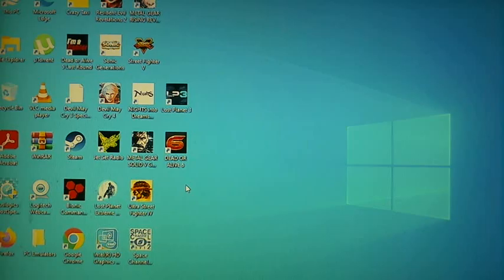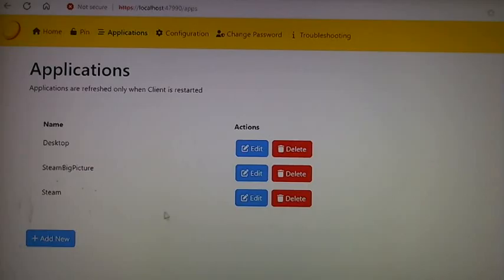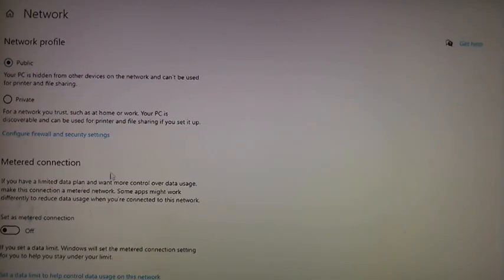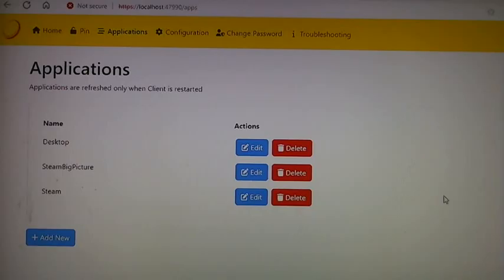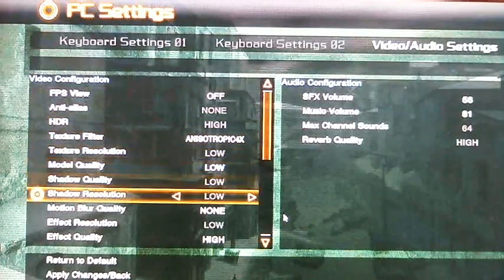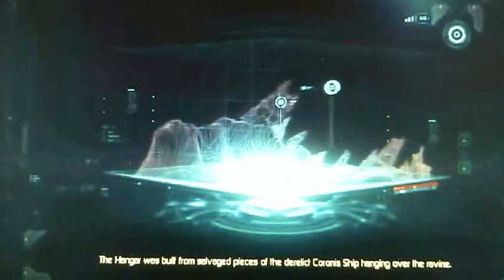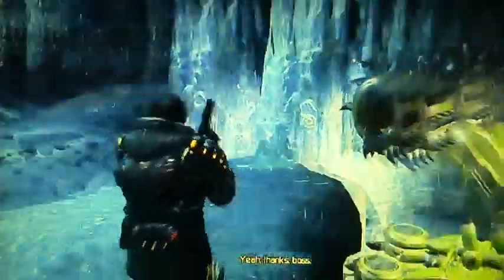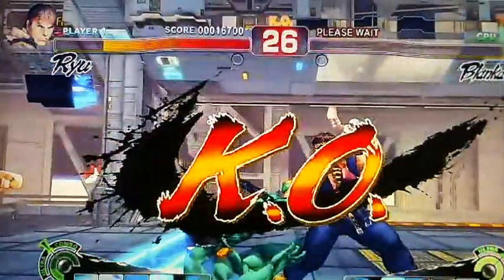Nintendo Wiiu SD Cards Config, Resolution, Fps, Bitrate, Increase, Decrease Latency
I have made different config files for SD cards to show with settings, what kind of performance can get playing PC Streaming on Nintendo Wiiu, resolution, fps has been already set as default changing bitrate will give good image quality to increase latency is not very good, decrease latency will give high performance PC streaming playing PC games on Nintendo Wiiu.